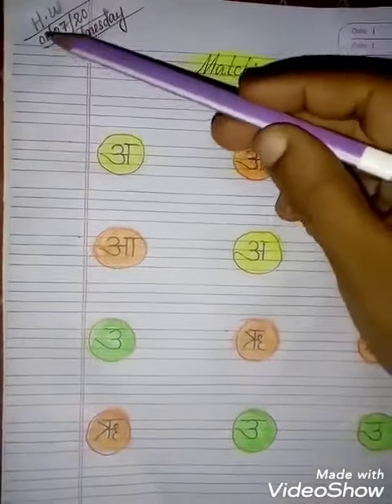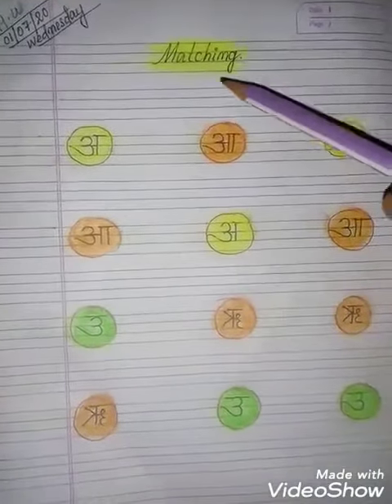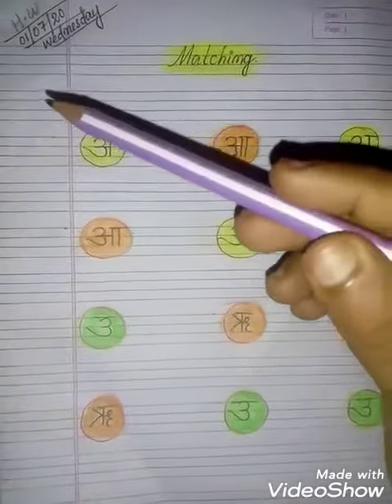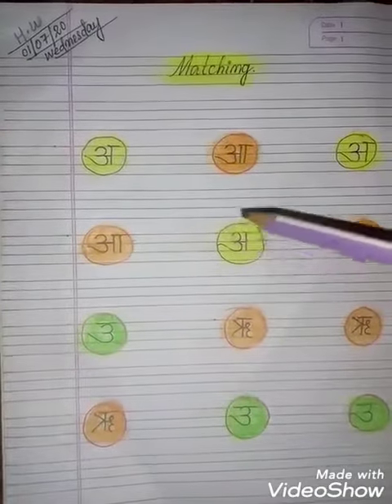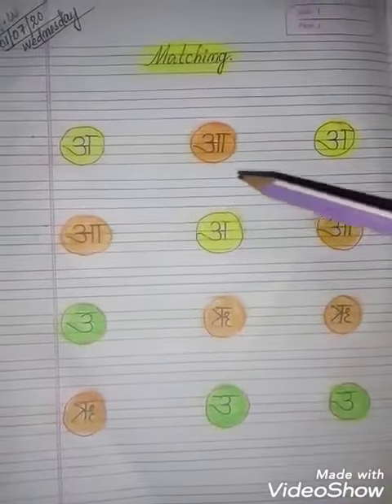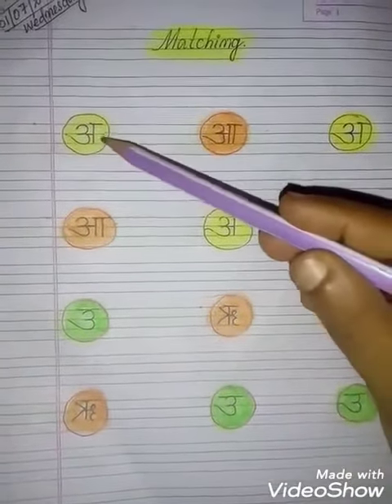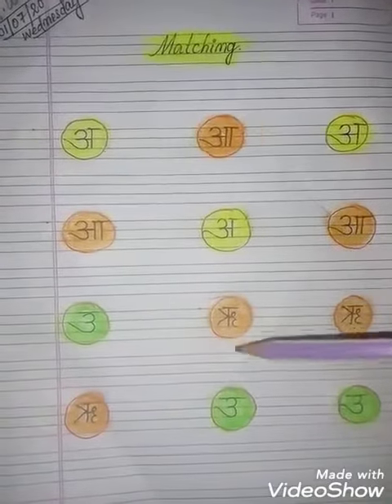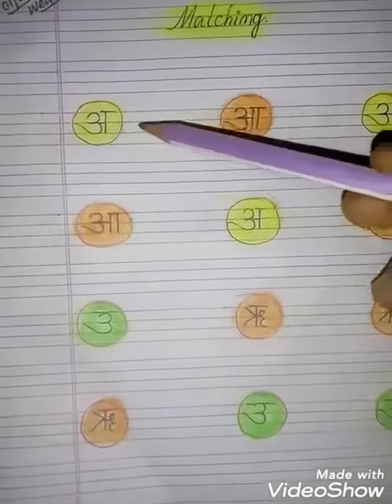PPS Class Nursery Hindi Wednesday 01/07/20